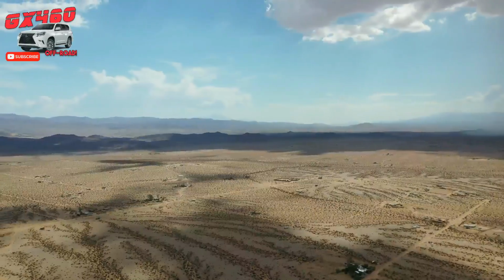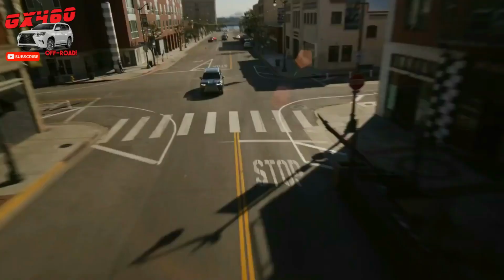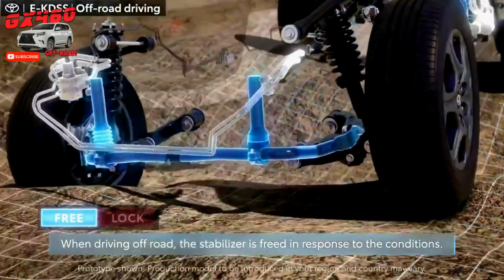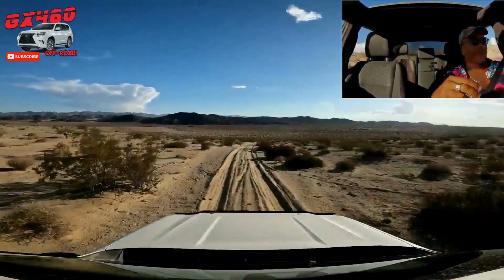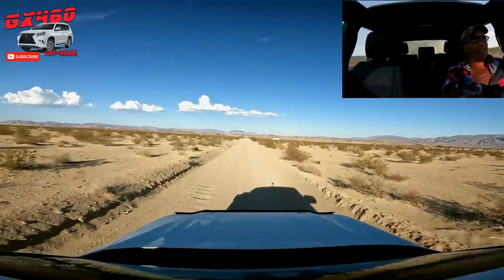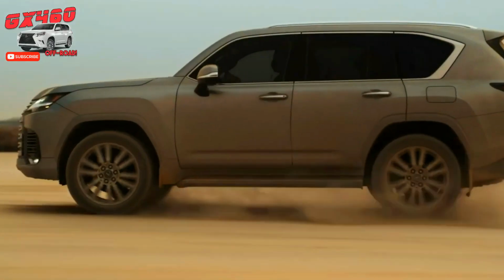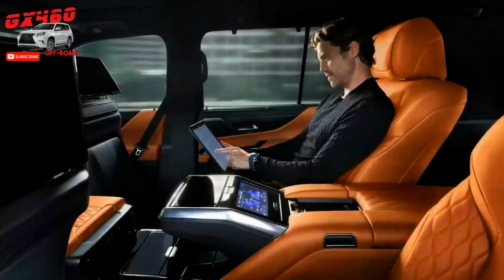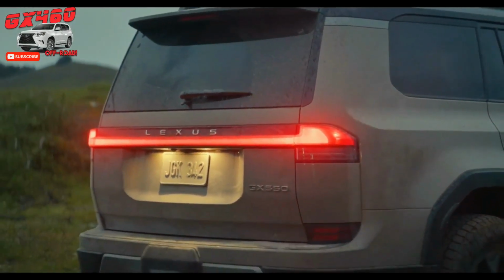Lexus GX550 VS Lexus LX600 | Which One is The REAL "Land Cruiser"???